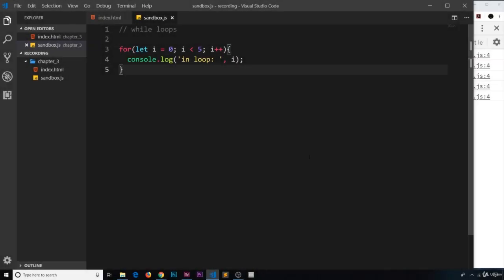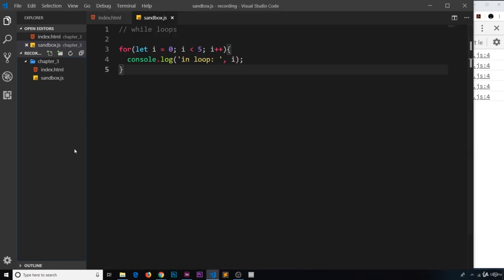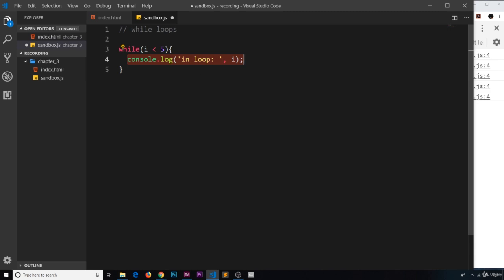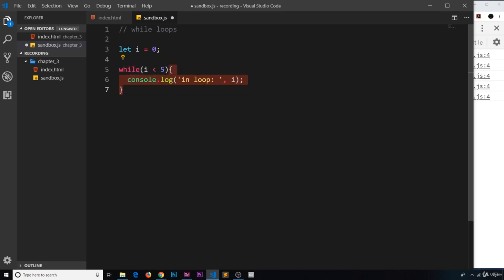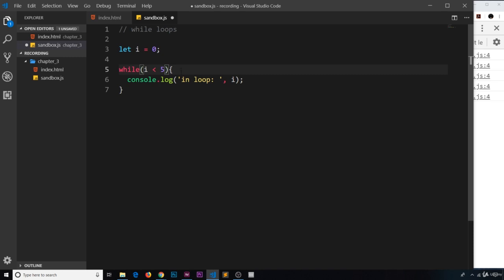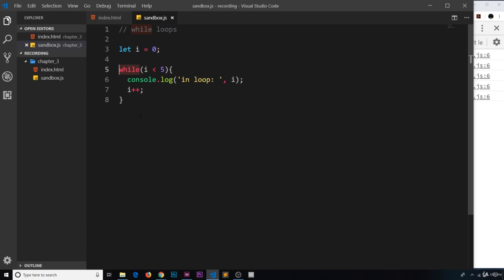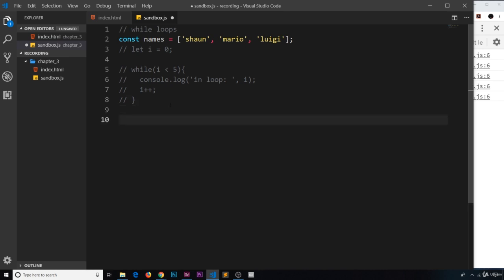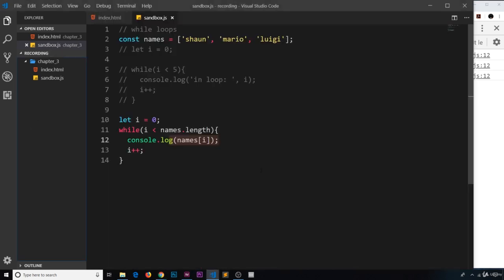20. While Loops